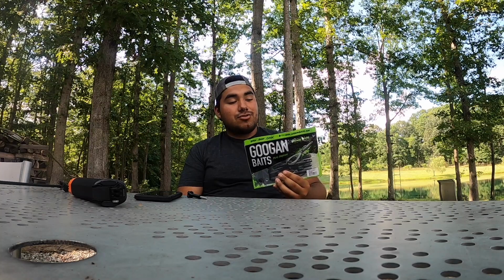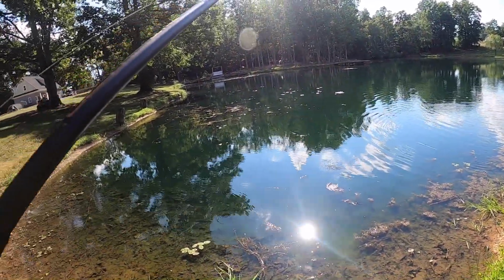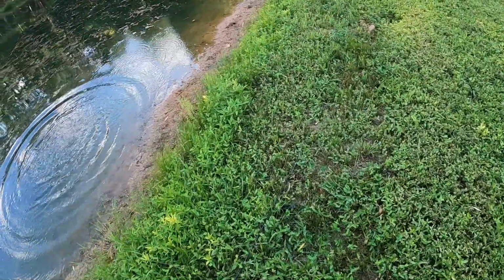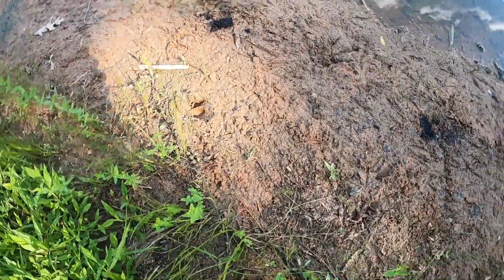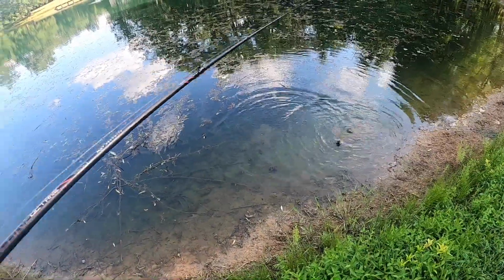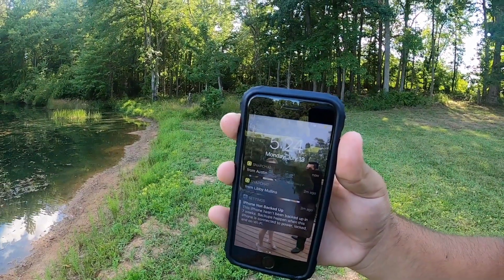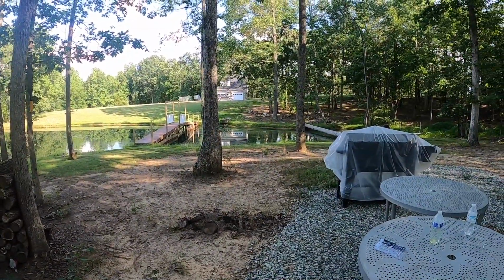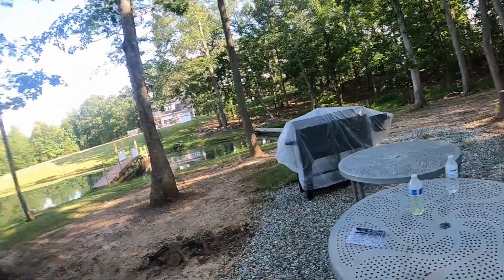Using Googan in backyard pond....Trench Hog (Ep-2)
In this episode of Using Googan I'm using the Trench Hog to see how many fish I catch and to review the durability.